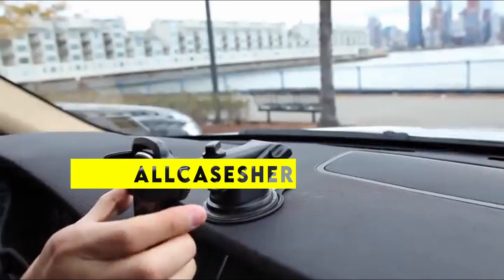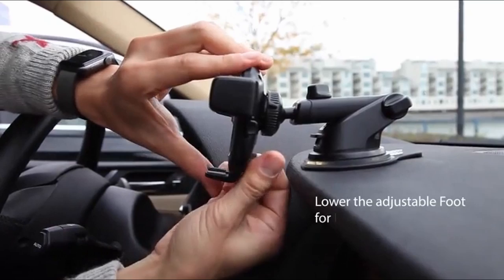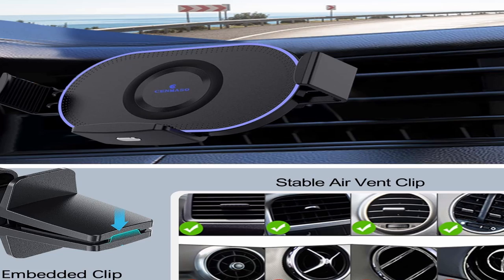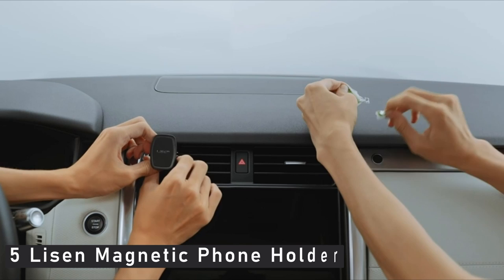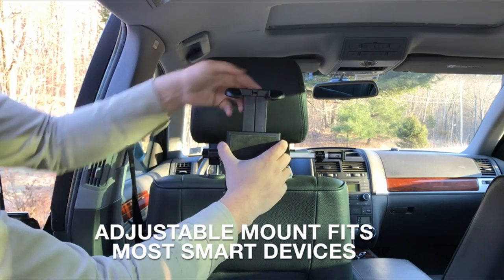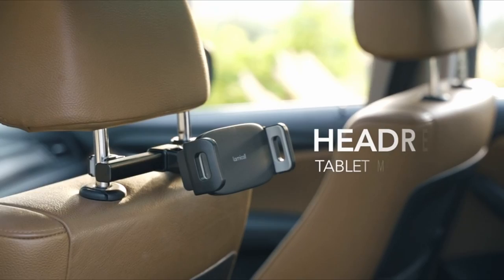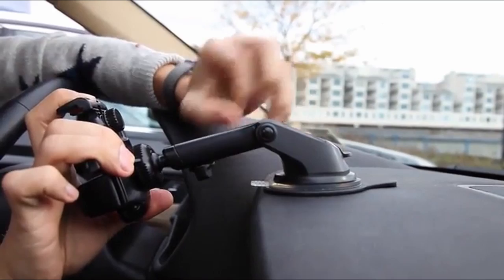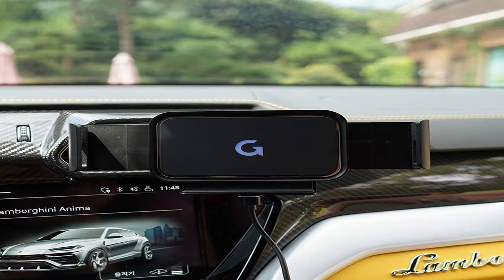Top 6 Best Samsung Z Fold 4 Car Mounts 2022!🔥✅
Welcome beautiful people, Let's talk about the 6 best Samsung z fold 4 car mounts 2022! I have made a list of the best Samsung z fold 4 car mounts which will help you decide which one to choose.

Quick Links:✔
   introduction 0:00

I have prepared this video guide for the best Samsung z fold 4 car mounts 2022 to give you the ins and outs to help you make the right choice. So let's get started.
The Galaxy Z Fold 4 is the newest iteration of Samsung's well-known folding phone, and it's the greatest one yet thanks to a cosy, flexible design, wonderful performance, and long battery life. For safe hands-free calls, music control, and navigation while driving, you might want to mount this smartphone in your vehicle. That necessitates a stable mount, but given the foldable nature of this smartphone, not every car mount will be suitable. You'll want one that can keep the gadget secure even when it's fanned out to its astounding 7.6-inch width.
The Galaxy Z Fold 4 is compatible with a tonne of awesome attachments, and a sometimes disregarded yet crucial one to take into account is a car mount.
The redesigned S3 is lighter and more flexible thanks to the use of lightweight materials. When the device is turned on, the ambient light around the edge will sequentially illuminate in red, green, blue, and gradient patterns, adding enjoyment to the driving environment. If you frequently drive after dark, you can utilise it with the light's instruction to avoid being distracted. No matter if you are off-roading on a mountain trail or a city street, its exceptional adhesion will make it your most dependable friend.

AllCasesHere is a participant in the Amazon Services LLC Associates Program, an affiliate advertising program designed to provide a means for sites to earn advertising fees by advertising and linking to Amazon.com. As an Amazon Associate, I earn from qualifying purchases.